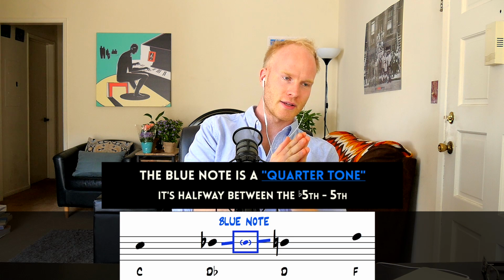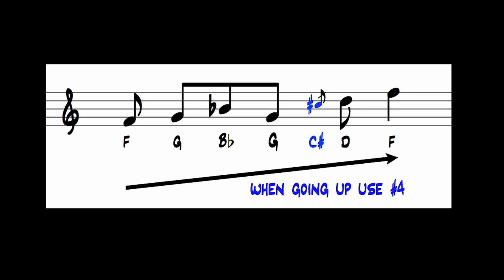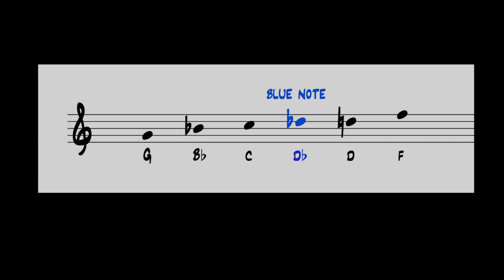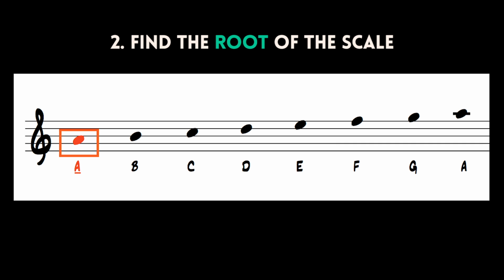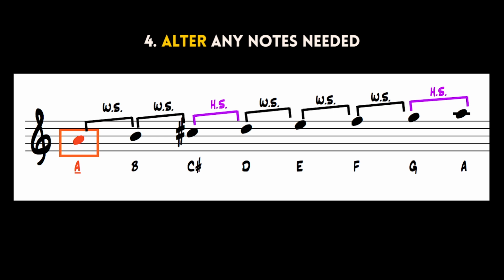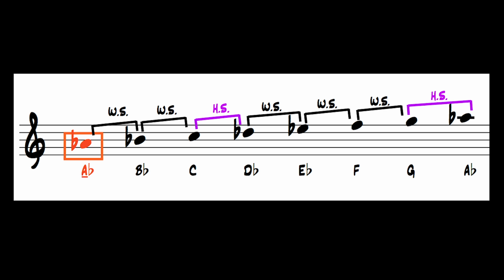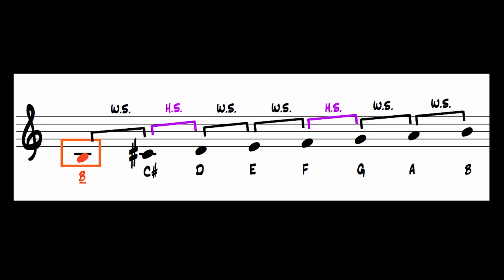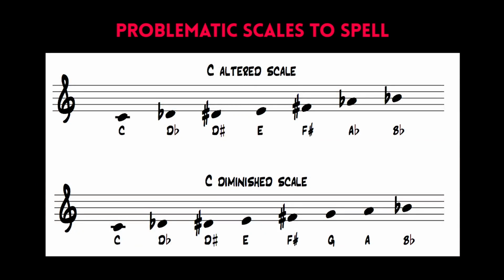Q&A WITH A SUBSCRIBER: the blue note, microtones, and sharps vs flats (NEW)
LESSON NOTES:
In this video I explain how to spell notes correctly - when to use sharps, and when to use flats.

I also discuss the blues scale, and how to correctly spell the blue note - as a sharp 4 or a flat 5?

If you enjoy this video I'd really appreciate a 'like'.